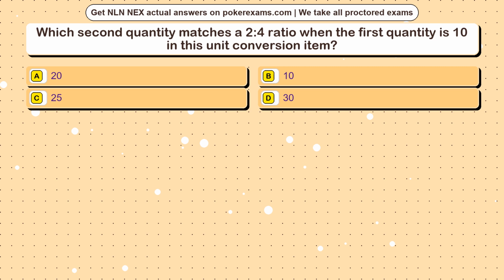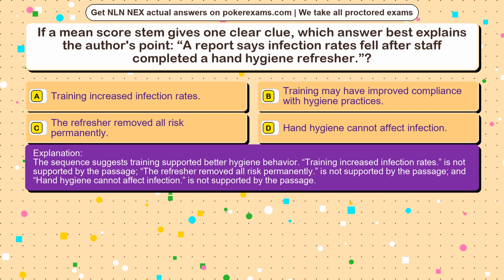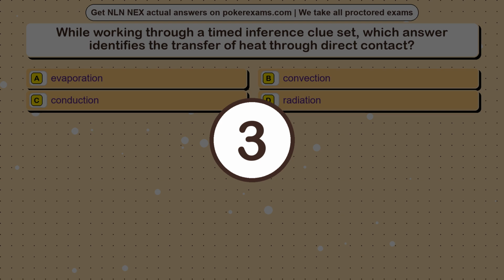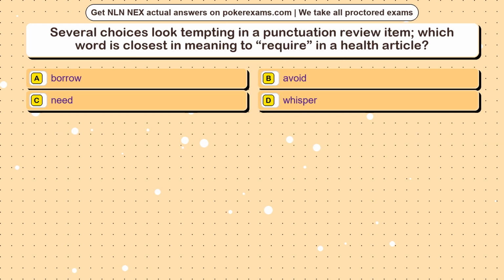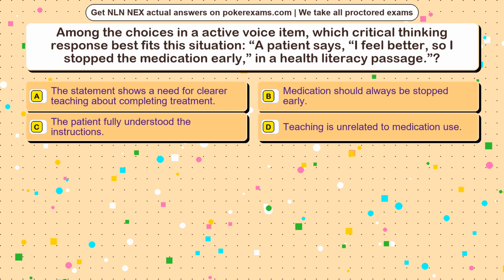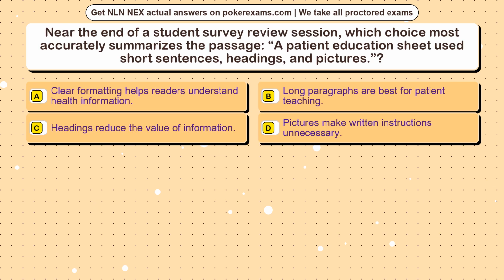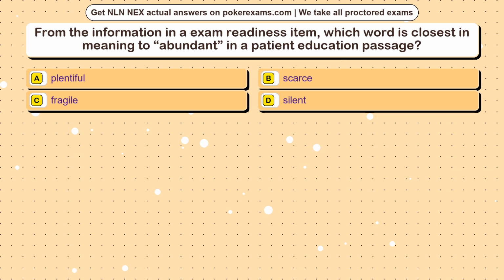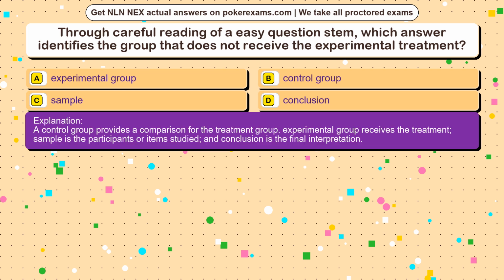NLN NEX real questions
NLN NEX real questions preparation starts with understanding the question styles, concepts, and skills tested on the exam. This video provides NLN NEX-style practice questions with explanations to help you prepare for verbal ability, mathematics, and science sections.

Many students search for NLN NEX real questions because they want to know what the exam will feel like. While official exam questions are not publicly released, practicing realistic question formats can help you become familiar with the reasoning, timing, and concepts needed for test day. The NLN provides official preparation materials and practice resources through its assessment services.

The goal of practice is not memorizing one question. The goal is learning how to solve new questions that test the same skill. Use each practice item to understand the concept, review the explanation, and identify areas that need more study.

WHAT TO EXPECT FROM NLN NEX QUESTION TYPES

For verbal questions, focus on reading comprehension and word knowledge. Practice finding main ideas, supporting details, inference, author’s purpose, tone, vocabulary in context, synonyms, antonyms, prefixes, suffixes, and word roots.

When answering reading questions, always look for evidence. Incorrect choices may contain words from the passage but change the meaning. Eliminate answers that are too broad, too narrow, or based on information that was not provided.

For vocabulary questions, study how words are used in sentences. Use context clues, word parts, and surrounding information to determine meaning. Understanding why a word fits is more useful than memorizing a definition alone.

For mathematics, practice fractions, decimals, percentages, ratios, proportions, measurement conversions, algebra basics, and data interpretation. Write your steps clearly and check your units before selecting your answer.

Many math mistakes happen because students rush. Before solving, identify what information is given, what the question asks, and which operation connects the two. Estimate your answer to see if the final result is reasonable.

For science questions, review biology, anatomy, physiology, chemistry, health concepts, and scientific reasoning. Focus on processes and relationships instead of memorizing isolated facts.

Important science areas include cells, genetics, metabolism, body systems, chemical reactions, atoms, elements, bonds, acids, bases, and interpreting scientific information. Understanding how concepts connect can help you answer unfamiliar questions.

A strong NLN NEX preparation routine includes reviewing mistakes. After every practice session, record the topic, your answer, why it was incorrect, and the concept needed to solve it correctly.

Do not ignore questions you guessed correctly. A correct guess may still show a knowledge gap. Mark uncertain questions and review them along with incorrect answers.

Create a balanced study schedule. Spend extra time on weak subjects while maintaining practice in stronger areas. Combine content review with practice questions so you improve both knowledge and test-taking skills.

Use timed practice as your exam date approaches. Build your confidence by practicing accuracy first, then improving speed. Learn when to move forward and when to return to a difficult question.

This video provides original educational practice and does not claim to contain official, leaked, recalled, or guaranteed NLN NEX exam questions. Use it to prepare for question formats and strengthen your understanding.

Comment your exam date and the NLN NEX section you need the most help with.